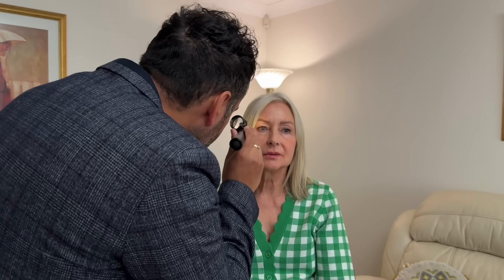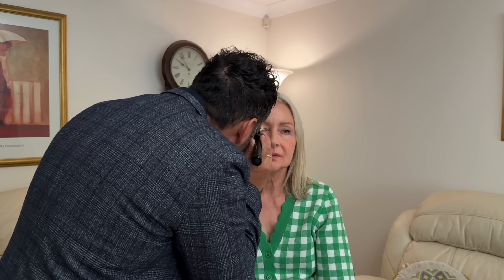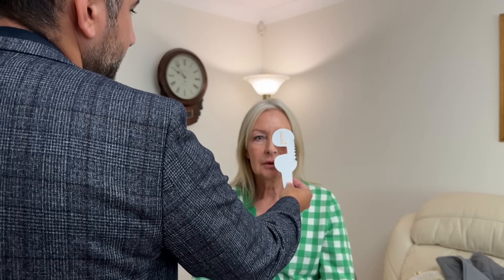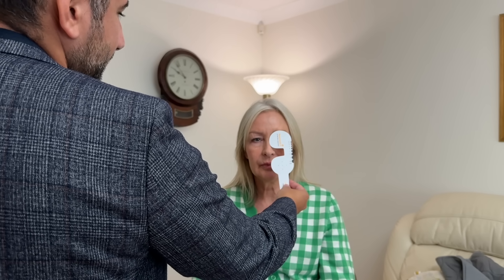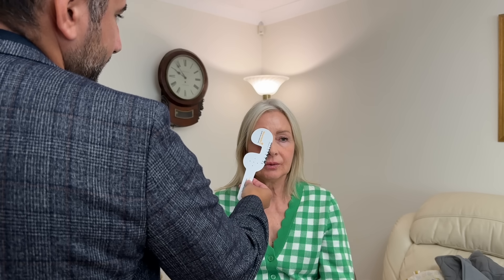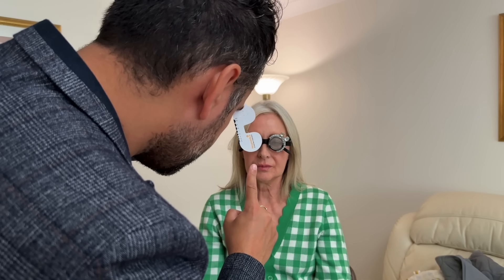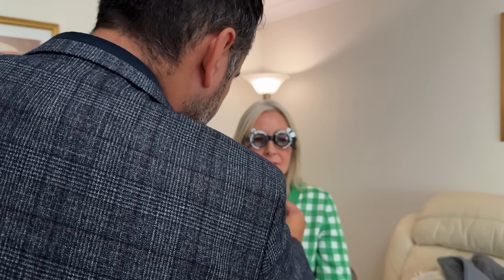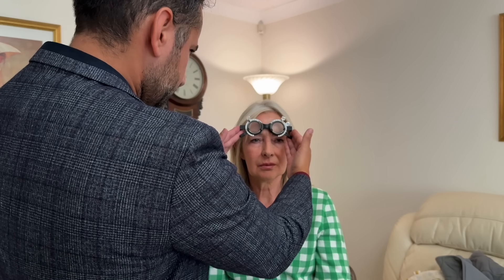ASMR: Handheld Slit Lamp, Retinoscopy, Refraction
Join us for an intentionally unintentional ASMR experience as I perform some ocular health checks, along with determining a prescription.

Chapters
0:00 Slit lamp
4:57 Lid palpating
5:40 Vision
6:11 Retinoscopy
7:35 Subjective refraction
16:00 Cover test
16:48 Demonstrating improvement